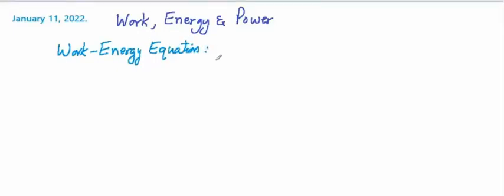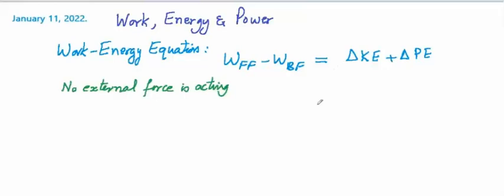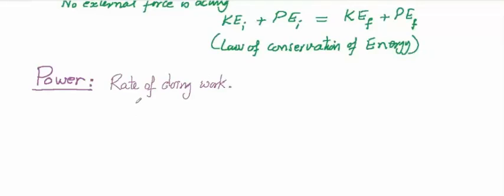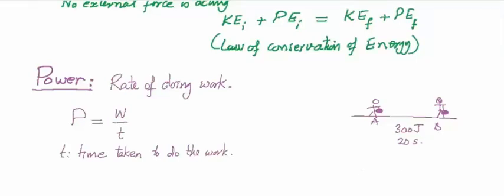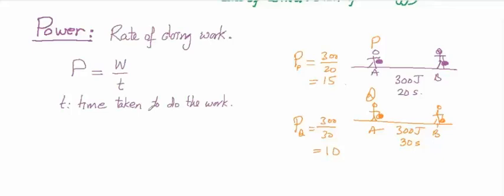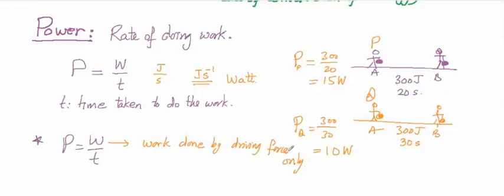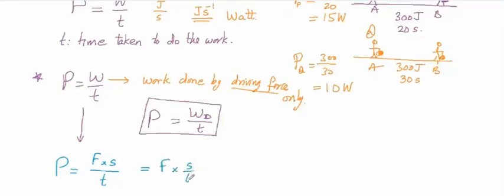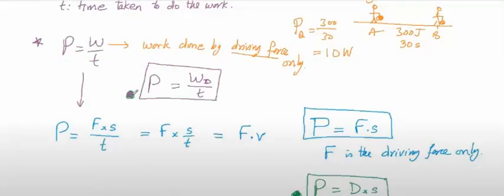CAIE M1 Work & Energy Part 4